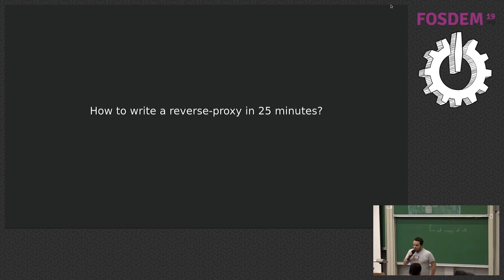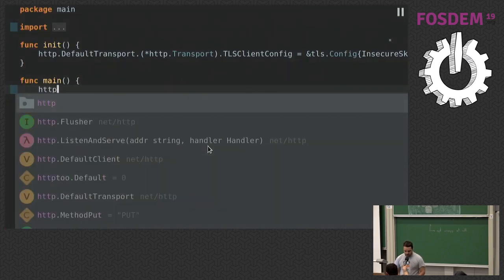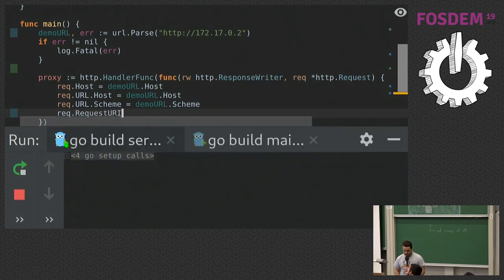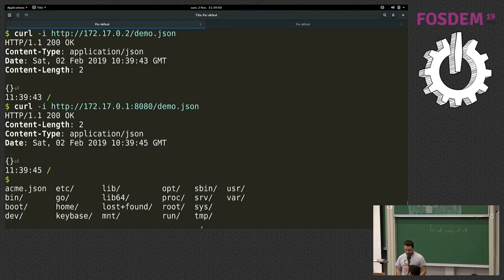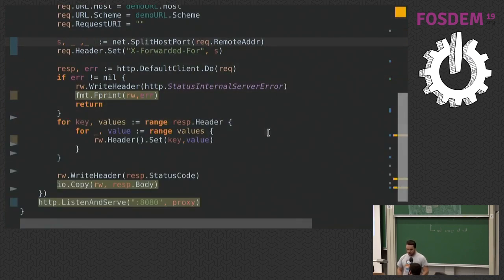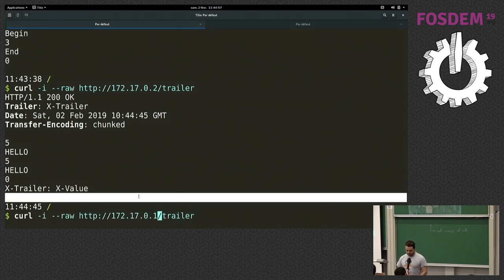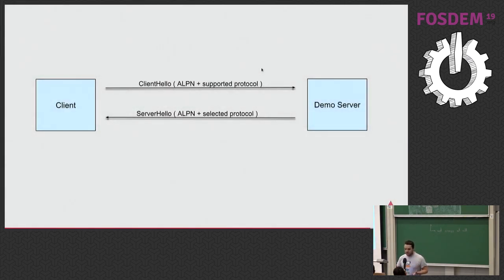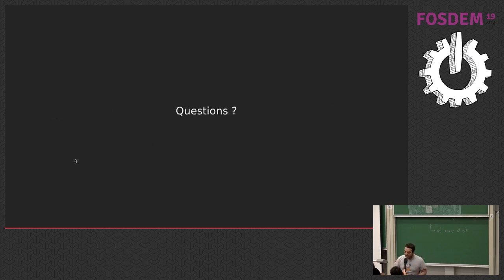FOSDEM 2019: How to write a reverse proxy with Go in 25 minutes.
Julien Salleyron, Senior Developer at Containous, gave a talk at FOSDEM 2019.

In this video, he teaches how to write a reverse proxy with Go in 25 minutes.

Abstract:
In a world littered with containers, microservices, and virtual networks, the need for a reverse-proxy increases.

Here, Julien introduces you to the world of reverse proxies by writing one -- live, and from scratch. Step by step, you'll discover the responsibilities of a reverse proxy and how to fulfill them.

About Julien:
"During my early years as a developer, I nurtured my programming skills by getting involved in several open-source projects related to PHP (frameworks, language extensions, and libraries). As time went on, my former language and I drifted apart. Five years ago, when I started to work on a microservice architecture, I discovered a world filled with containers and clusters, a world I was talking to in Go. Today, I'm a proud member of Containous and I spend my days working on Traefik, a modern reverse proxy written in Go. The best part? It's an open source project."

Follow Julien on Twitter: @juguul